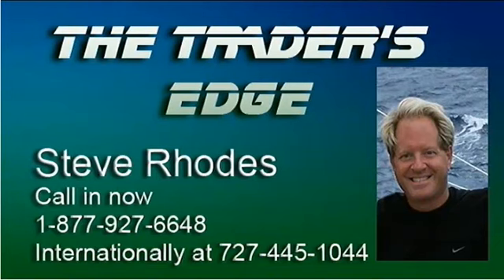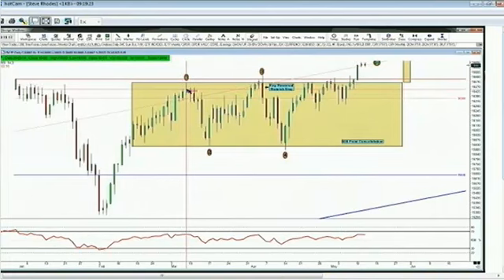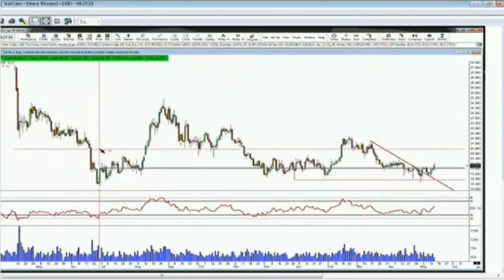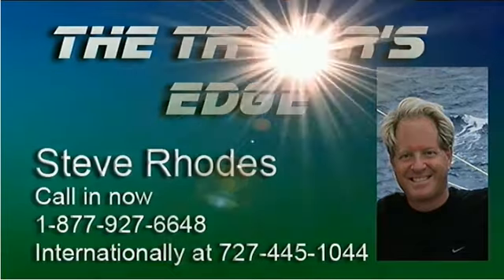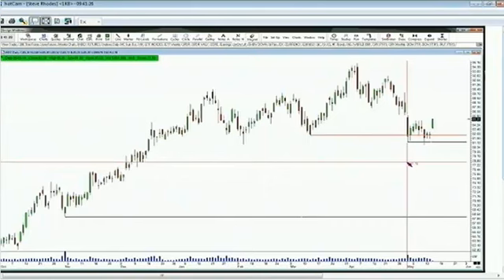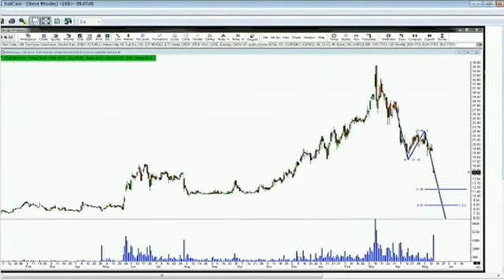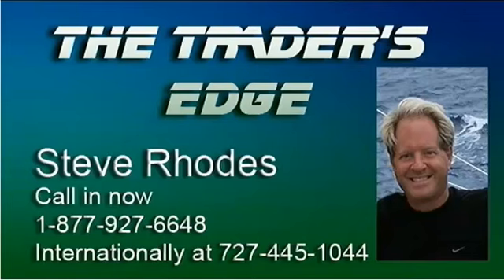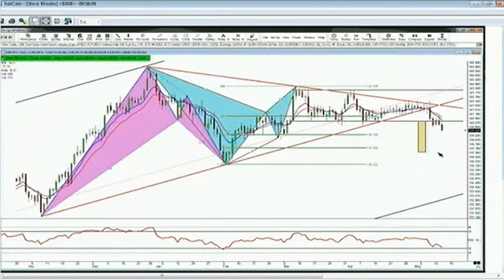May 14th Trader's Edge with host Steve Rhodes on TFNN 2014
Steve Rhodes advises traders on money management skills and investment strategies live on TigerTV every weekday from 9:00 to 10:00am EST.